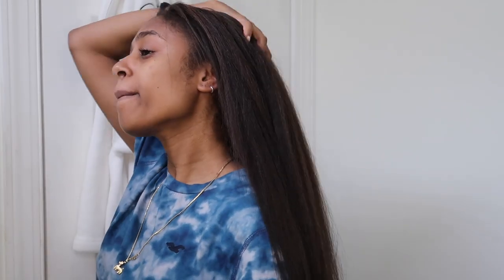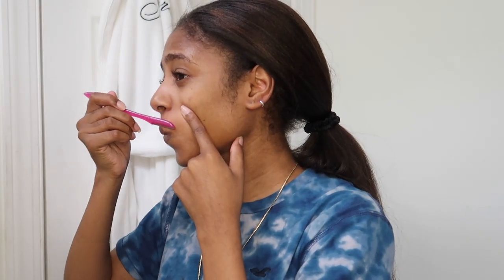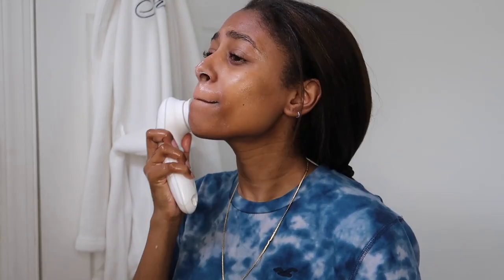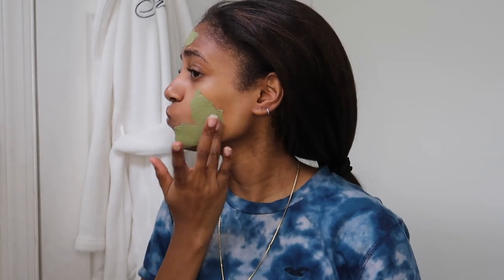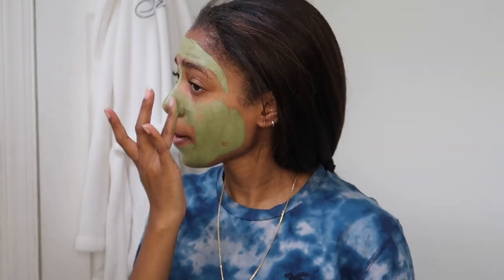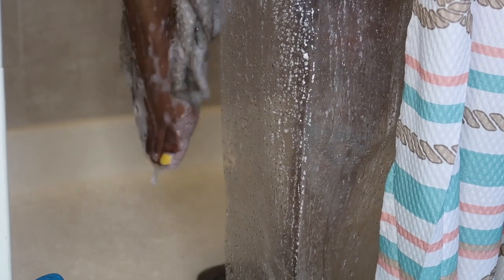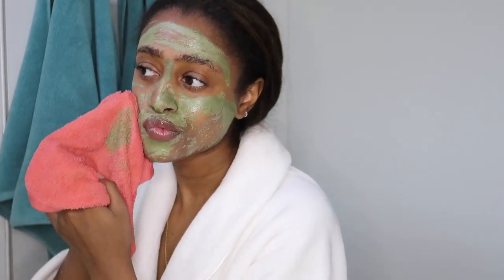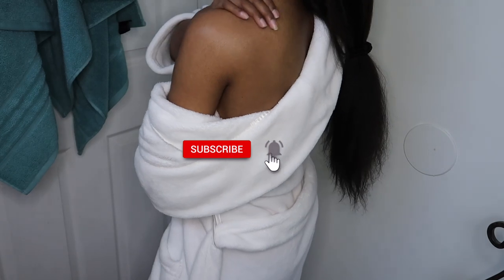AT HOME SPA DAY | Body & Skincare Pamper Routine!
We all know that with everything going on quarantine has been rough and have caused us to fall off with our normal routines. Today, I treated myself to an in home spa day where I pretty much just take the time to do the things i've either been dreading or don't do as often anymore.

10,000 mcg Liquid Biotin
5,000 mcg Liquid Biotin